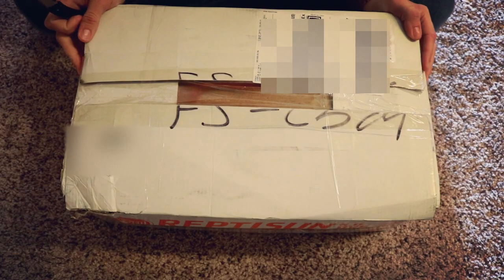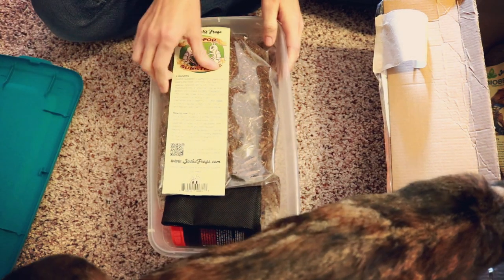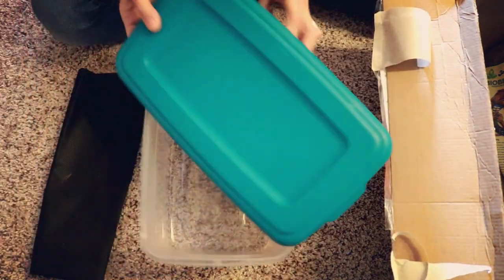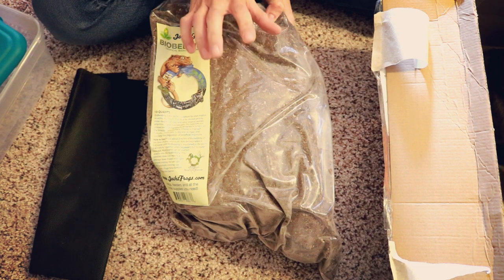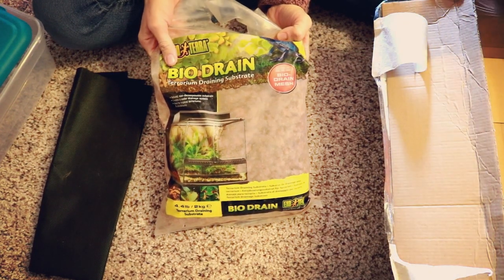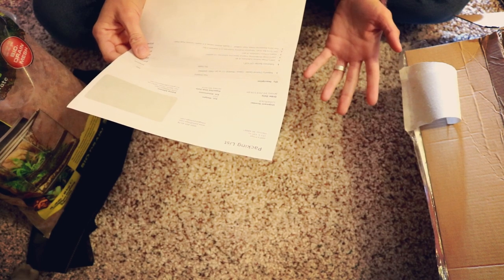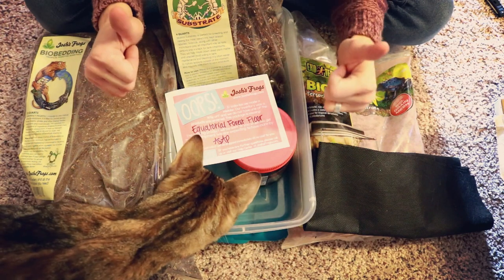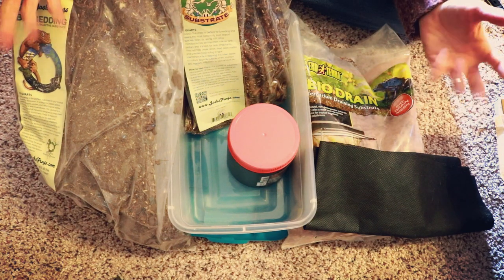Josh's Frogs Unboxing | Bioactive Terrarium Supplies And More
I finally got my dry goods order from Josh's Frogs in today! I am redoing my terrariums again and by tomorrow I should have all the supplies to create bioactive vivariums for my frogs and my gecko.

100 Count Small Gecko food and water cups